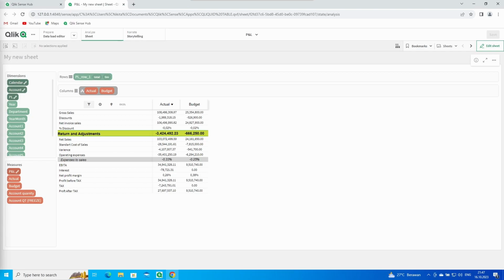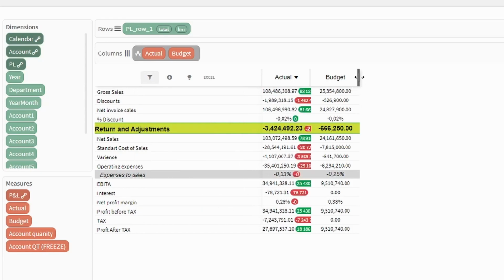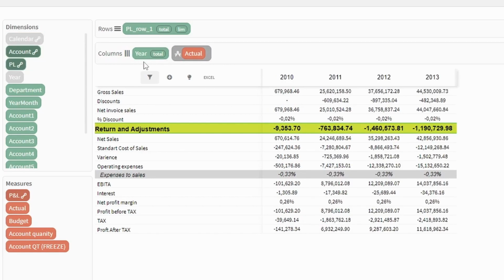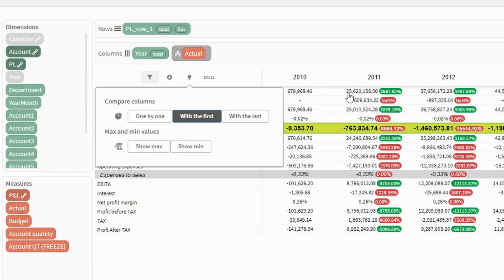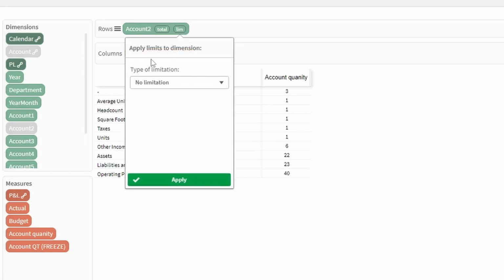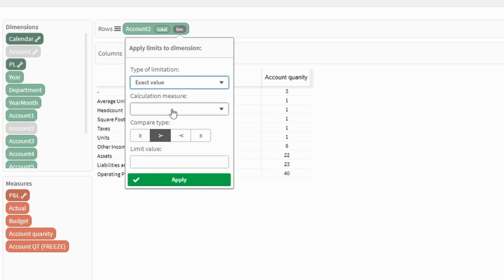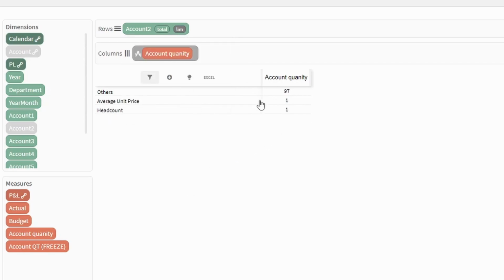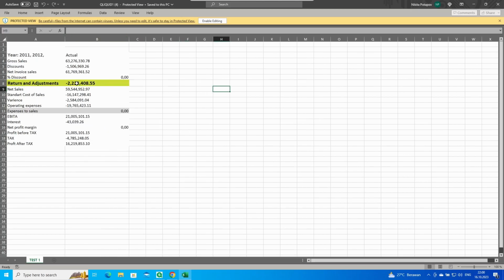QLIQUID TABLE 9. Insight menu, excel export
Learn how to use insight menu and export data to excel in QLIQUID TABLE - qlik sense extension